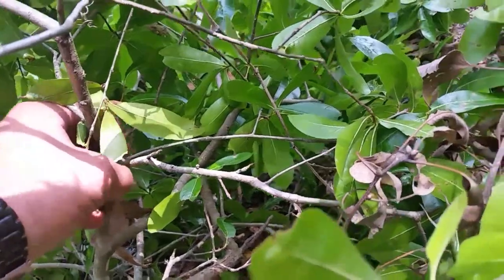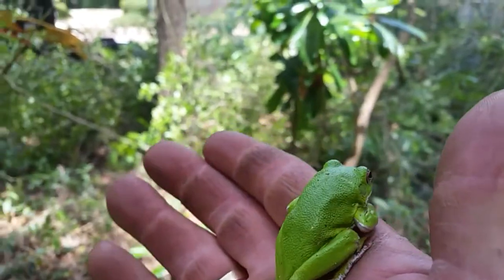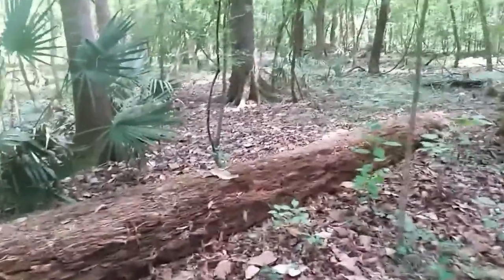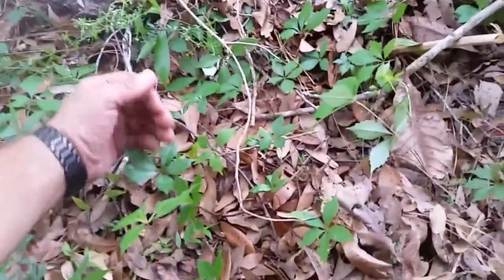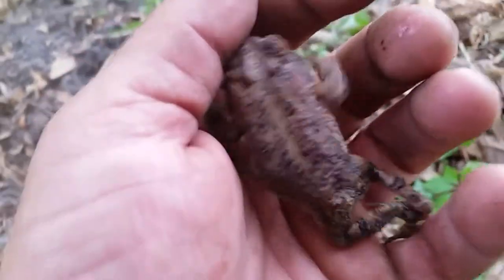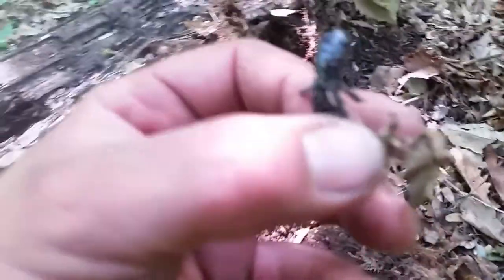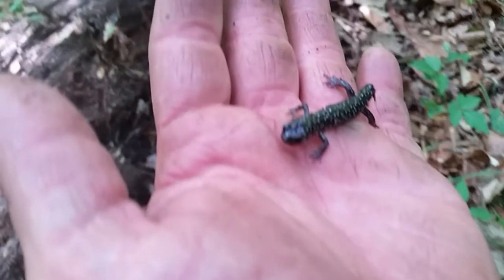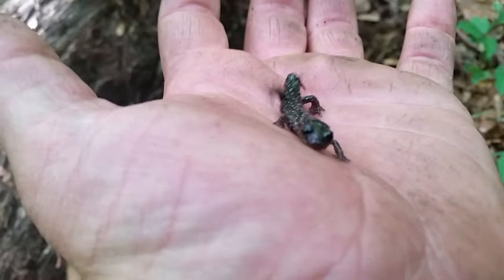Spotted Salamander endangered creatures and heres why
The slimy salamander. The green tree frog. Southern toads. Cuban tree frog. Cow killer challange. Florida wildlife amphibians. A highly threatened species. amphibians once I hit 1000 subscribers I will get stung by a cow killer.